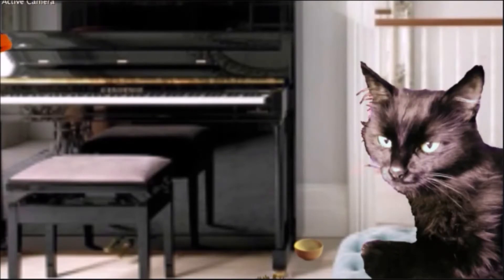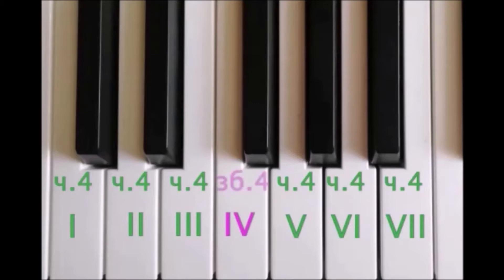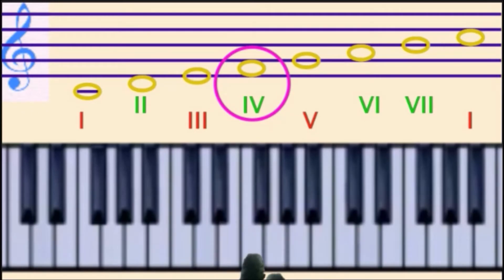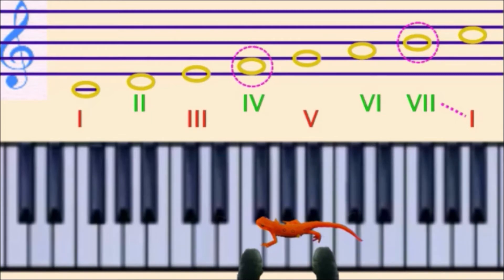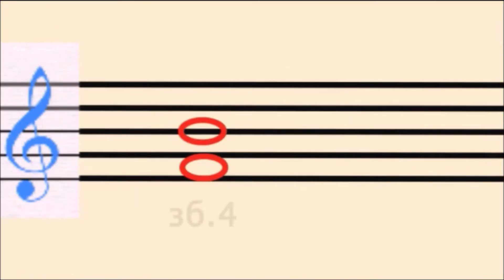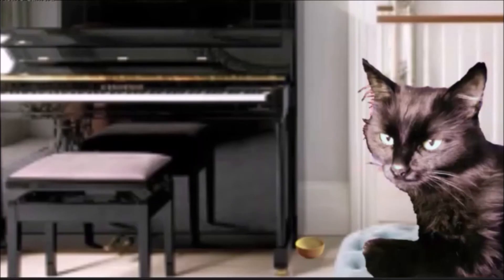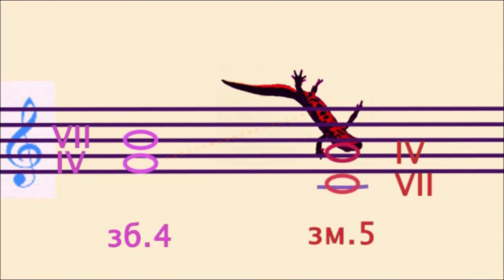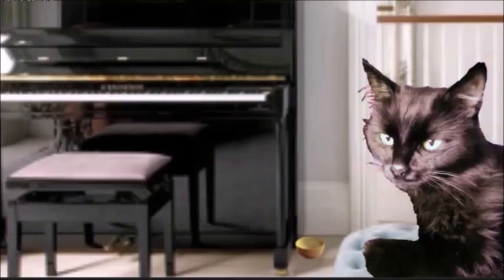Тритони в музиці 2 (3) Тритони в натуральному мажорі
У відео йдеться про побудову та розв'язання тритонів у натуральному мажорі.